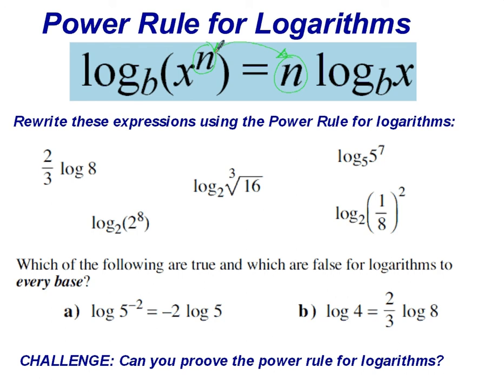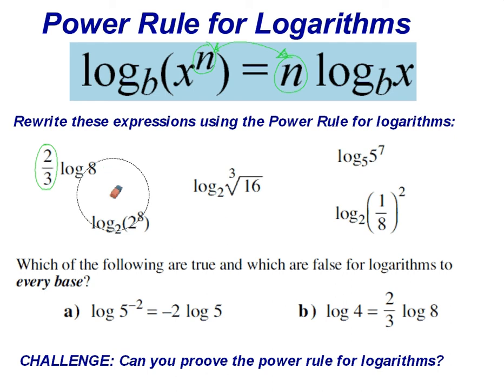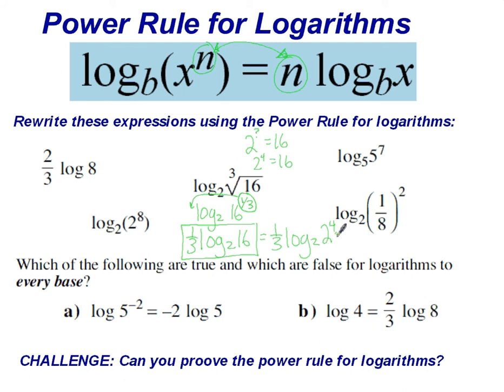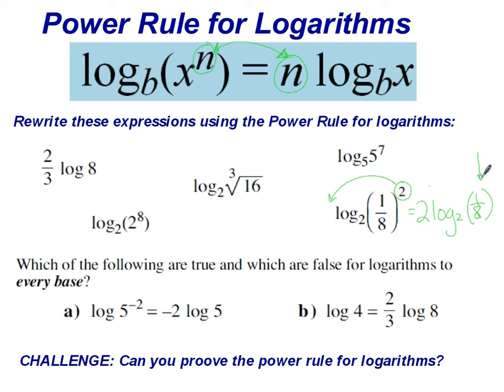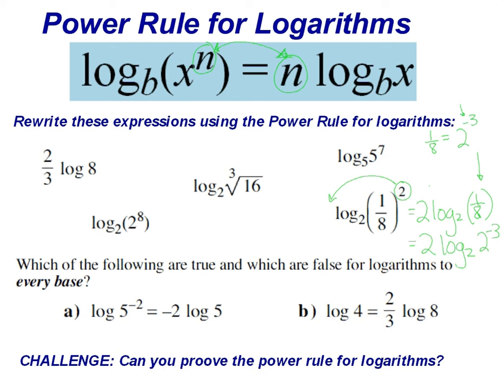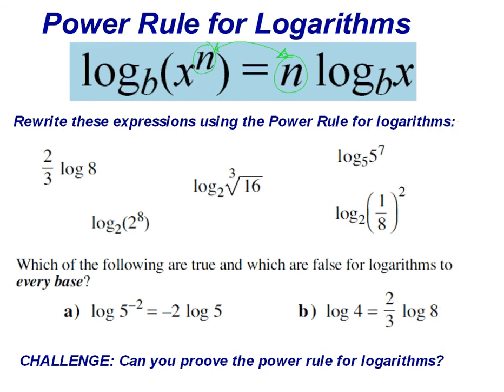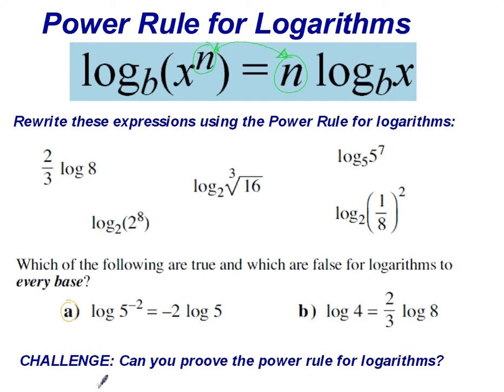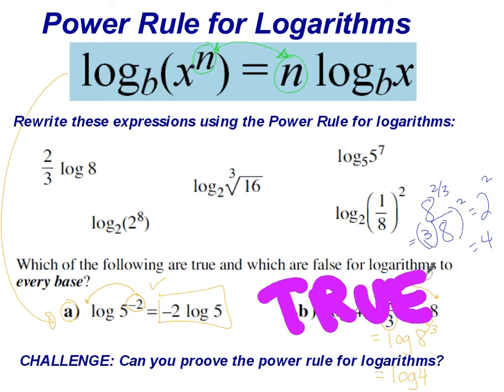Lesson 3 3 powerrule